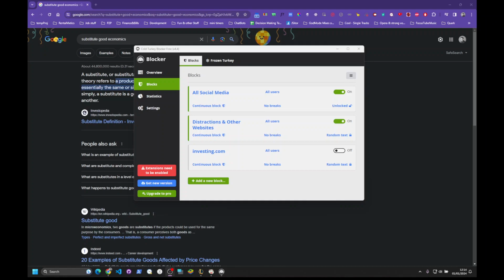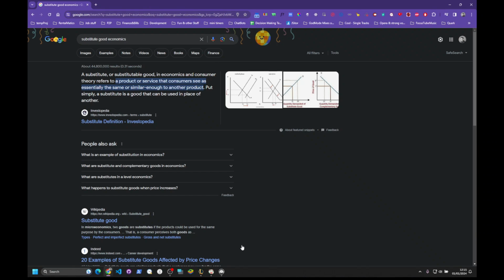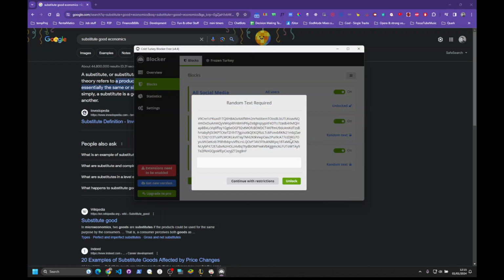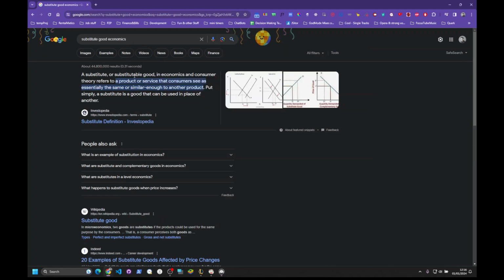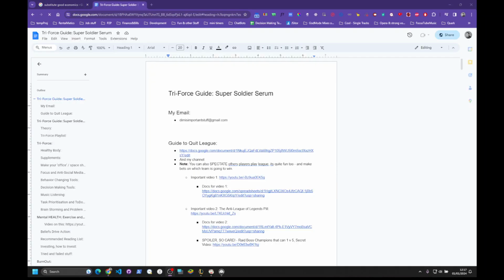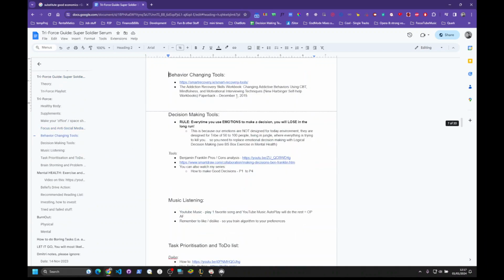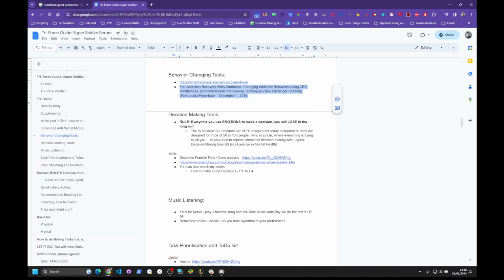How to quit ANY website or social media platform?